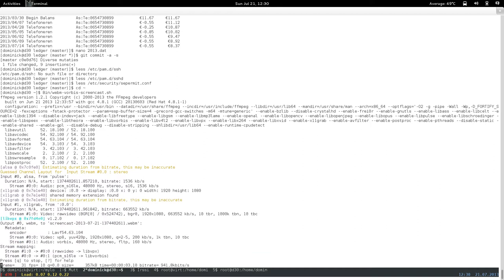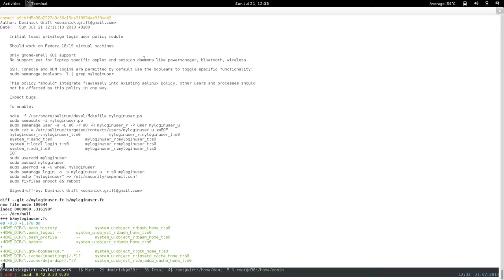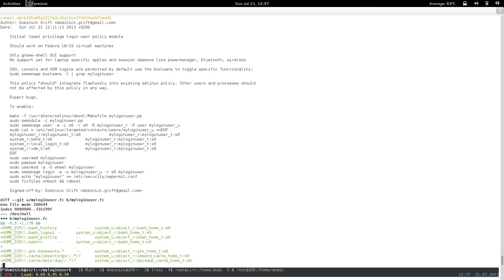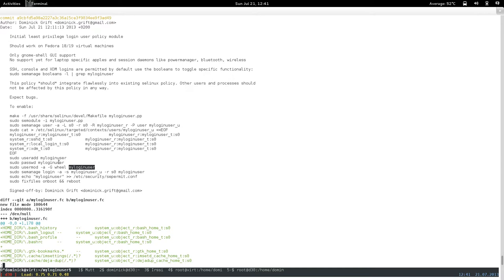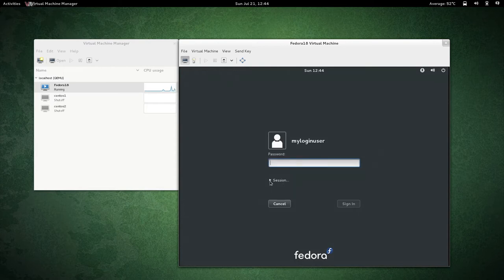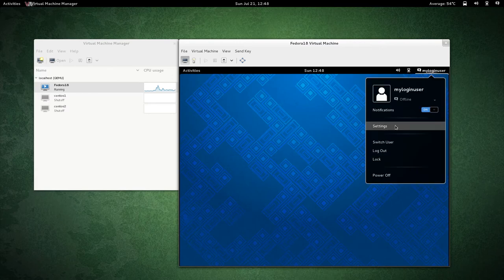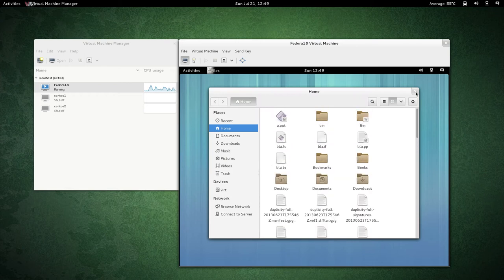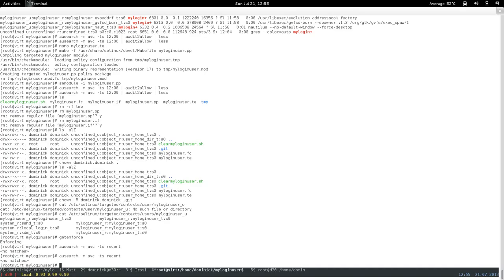confined desktop first commit